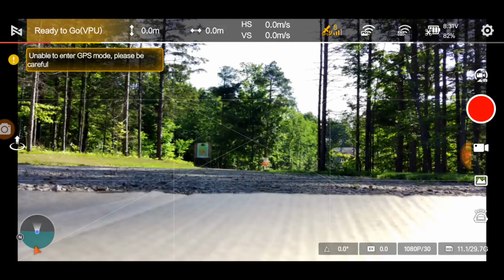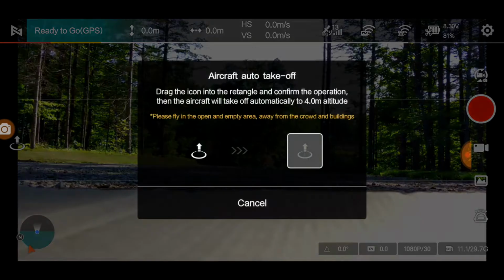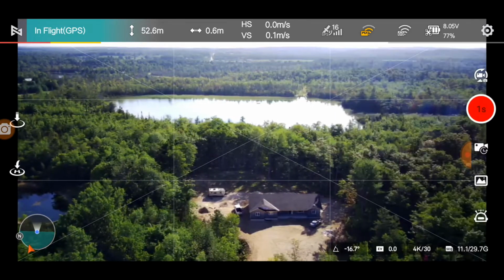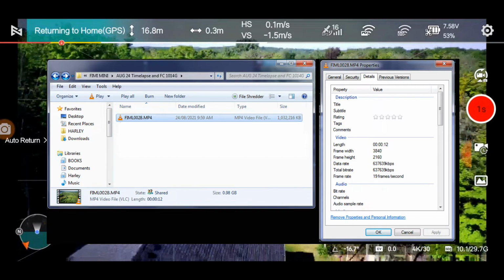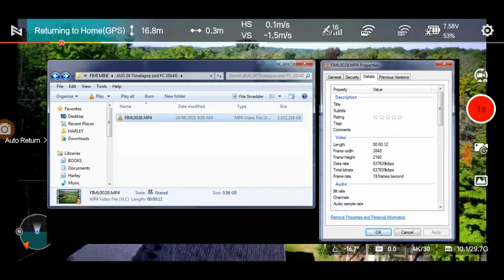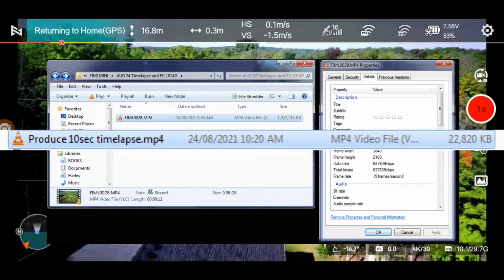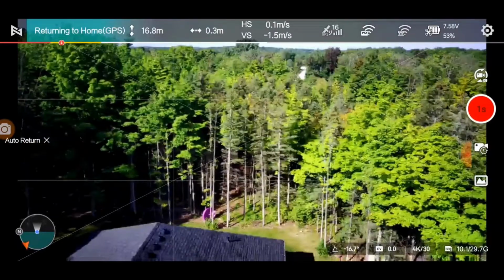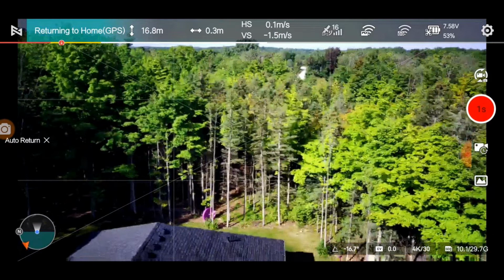FIMI X8 MINI Hyperlapse - Timelapse - How To ! or Why Bother?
FIMI X8 MINI HYPERLAPSE - TIMELAPSE VIDEO How To!
One is with the drone moving, the other it would be stationary. Same process for both.
In the end I can see why some may like the possibilities... BUT!!! The how and Why's of the process have me baffled. Why such a huge file? Why is it not playable right off the card? Does it only work better in h265? What is going on?
The resulting video has a certain appeal over fast forward video but not at the expense of file size. Unless I have missed a step or two, it just does not make sense. Yes you can create a Timelapse (Hyperlapse) video with the X8 Mini... But its a head scratcher.

It's time to put the X8 Mini to rest. I think I have done more than enough with this bird and have kinda lost interest as it is just too messed up. Too little too late Fimi.

Stay Safe